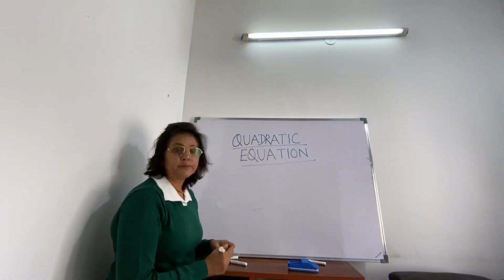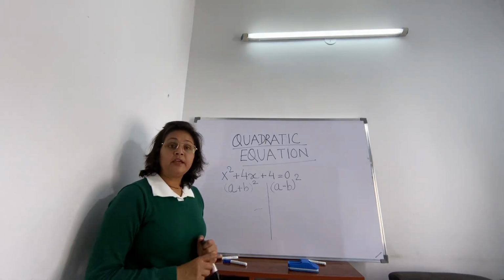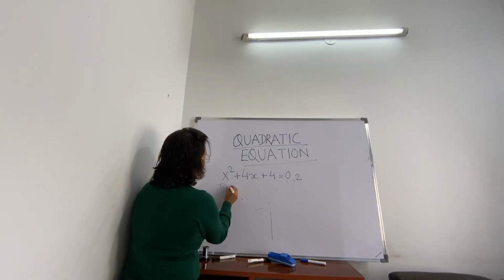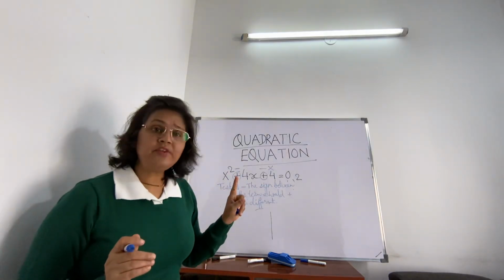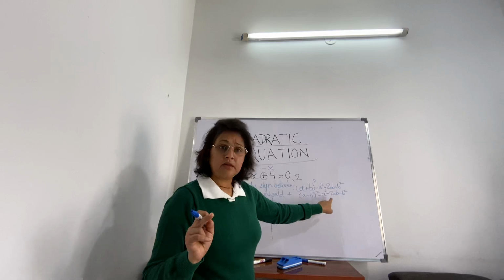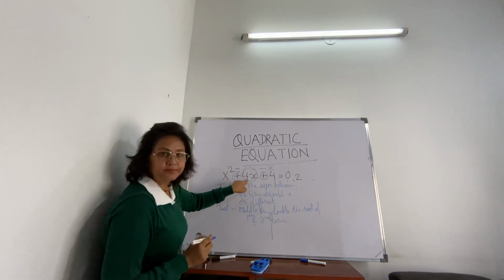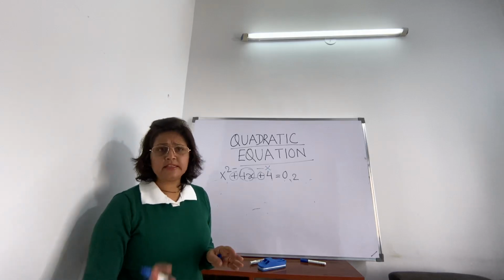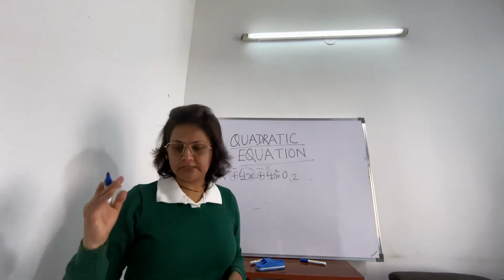Quadratic Equation For High School Part -1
Quadratic Equation For Grade 8 9 and 10